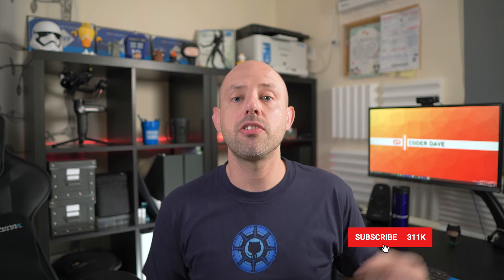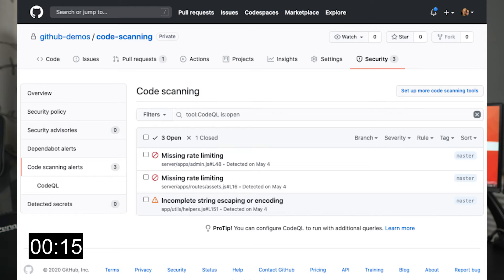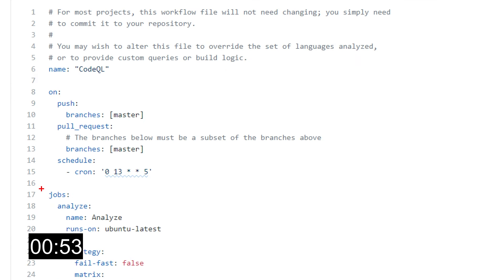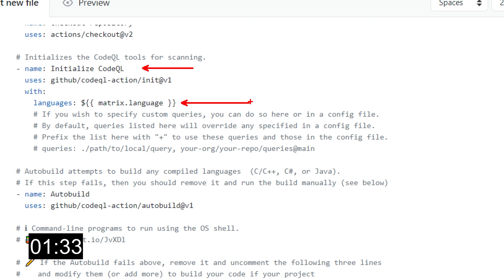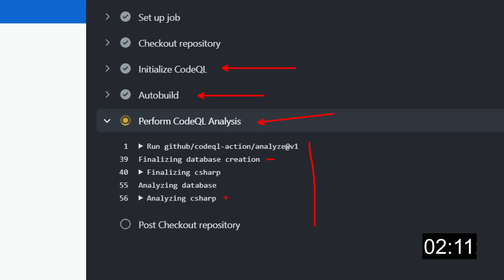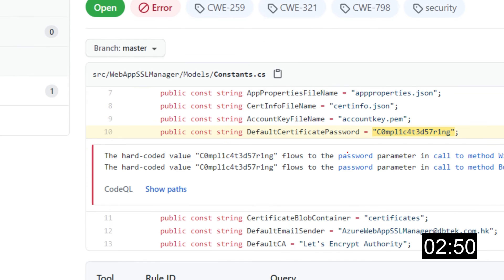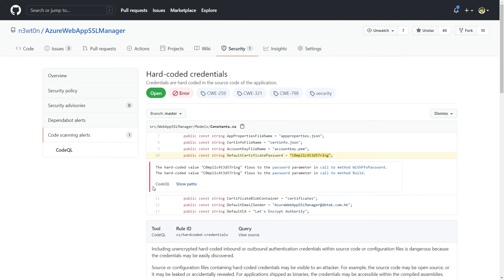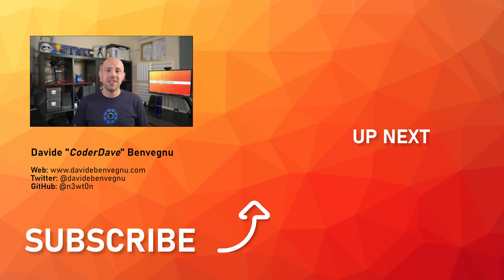What is GitHub Code Scanning? Find VULNERABILITIES in your code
What is GitHub Code Scanning? How to find vulnerabilities in GitHub's hosted code?

This is what we are talking about today! In this GitHub Code Scanning first look we will take a look at how to enable GitHub Code Scanning,  and how to use it to find vulnerabilities in your code.

🆘 NEED HELP? 🆘

⏲TIMESTAMPS
0:00 Intro
1:06 What is Code Scanning?
1:27 How to enable Code Scanning
3:03 Code Scanning in action
3:34 Vulnerability analysis results
4:33 Wrap up
4:59 Bloopers

❓QUESTIONS?